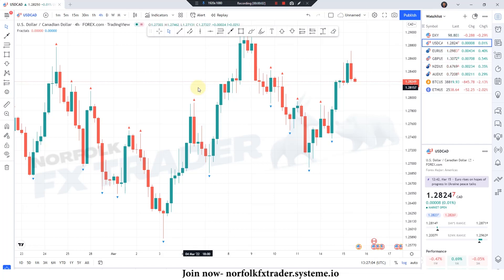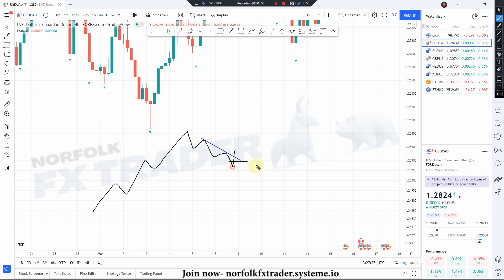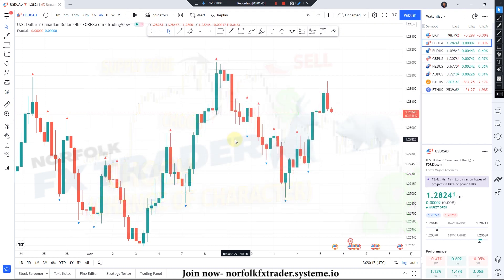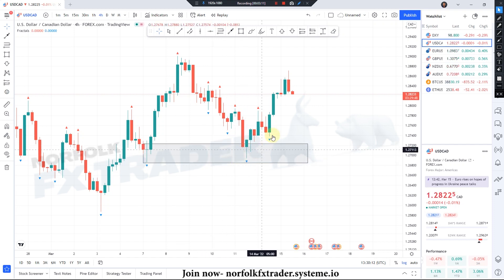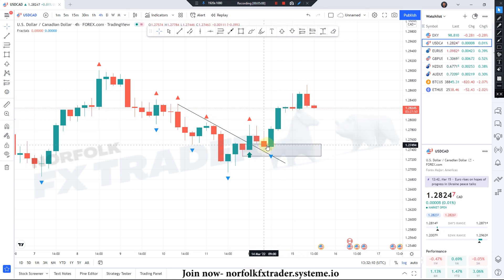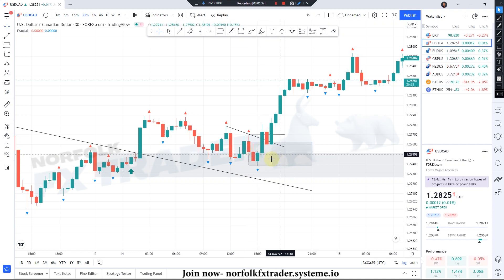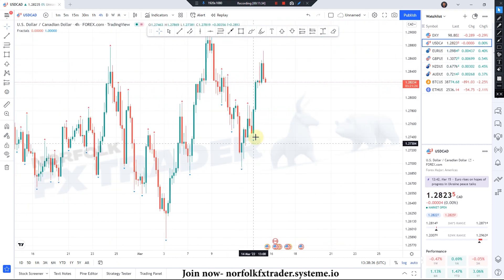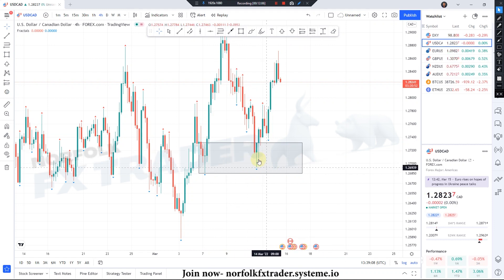Hidden Order Blocks Strategy Hack!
🚀 Master Trading in 90 Days – Start Now!

🚀 Profit From Your Next Trade – Join the Workshop!

Today's video I discuss how to find those hidden order blocks, with the easiest way to spot strong order block, supply and demand zones with a institutional trading strategy.

Looking to get those two free trading courses I mentioned in today's video all about the hidden order block and hidden supply and demand zones.

If you are looking to start with the #1 highest-converting...

Hidden order blocks - with how to find the hidden order blocks on higher time frames | smart money concepts revealed.

My hidden order block secrets (the game changer).

Use this order block trading strategy, understanding order blocks forex rules step by step.

How to identify an order block and institutional order flow, in this video I will make order blocks made easy with a order blocks forex strategy using a supply and demand methodology.

This video will help you on how to identify an order block and how to trade order block forex. In today's video I go over how I trade order blocks and which order blocks to use and which to avoid.

Using order blocks with higher timeframe analysis and multiple timeframes. The use of an order block in forex trading simply means an area of value that is created by institutional traders like the banks and companies...

with using an order block strategy forex will help you on how to find order block forex with order blocks made easy!.. watching in this video

you will learn how to identify an order block in a chart the meaning of order block with types of an order block and how to trade an order block effectively.

Learn the steps to understanding a simple order block and structure break of the market strategy...

⏱️⏱️VIDEO CHAPTERS⏱️⏱️
00:00 - What the hidden order block will look like
02:10 - How to identify the hidden order block
04:52 - Taking the choch entry with hidden order blocks
07:11 - Applying the hidden order block to catch high risk to reward trades
08:50 - The use of the confirmation entry or choch on the lower time frames

Jonathan